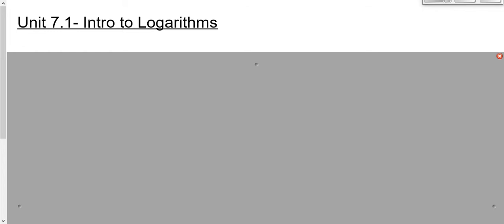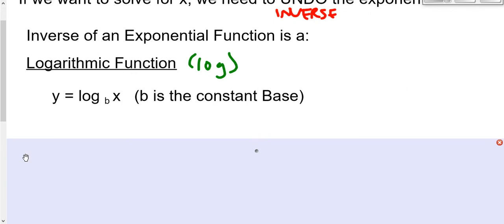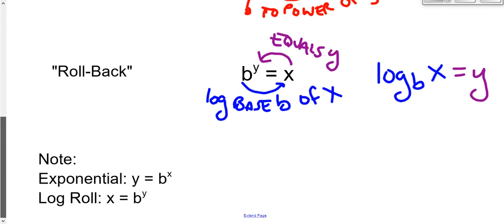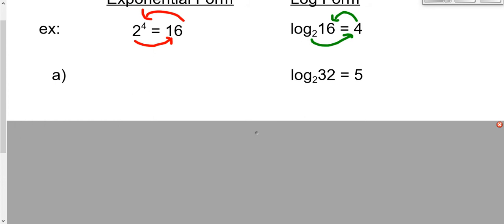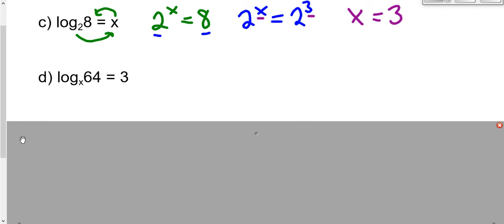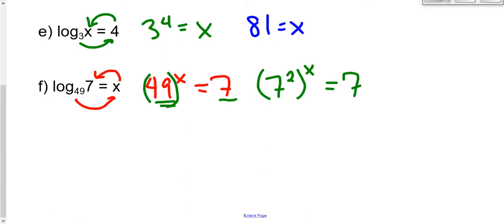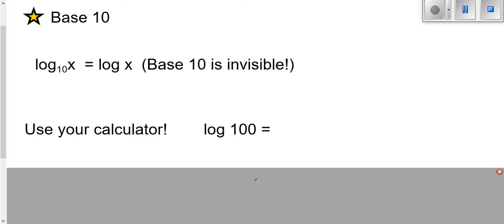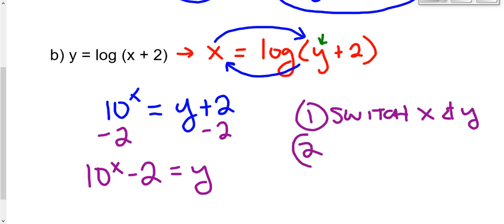Unit 7.1- Intro to Logs Video Notes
Unit 7.1- Intro to Logarithmic Functions Video Notes